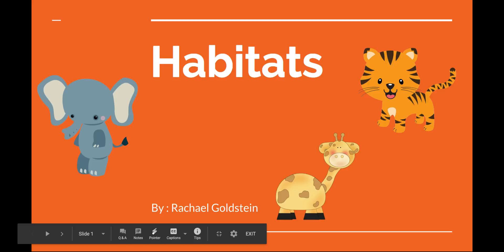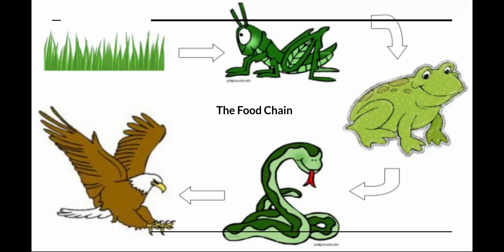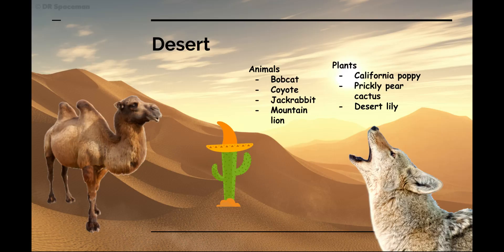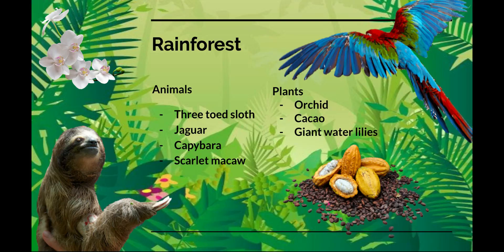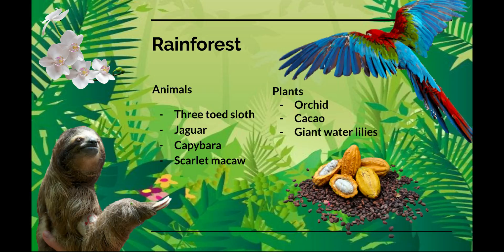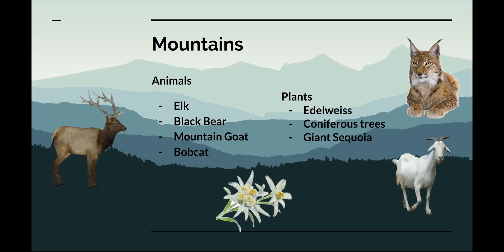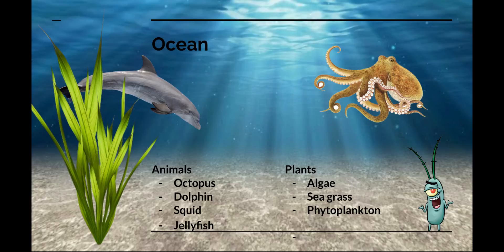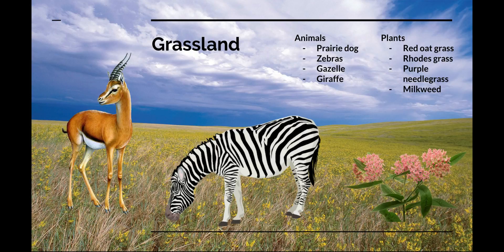Flipped Learning Presentation - Google Slides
Flipped Learning ET